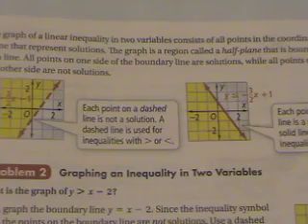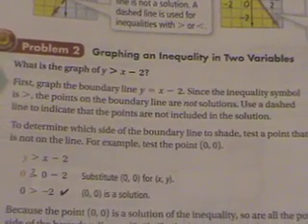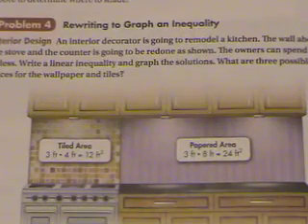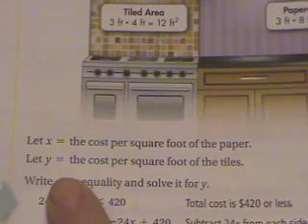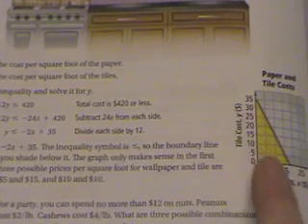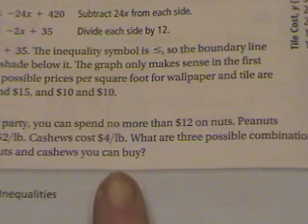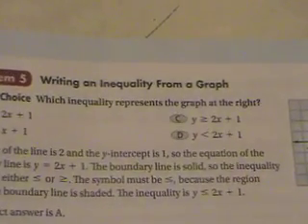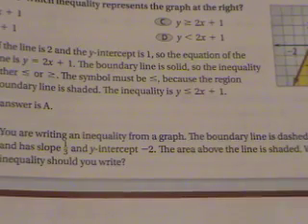Algebra 6-5 pt 2